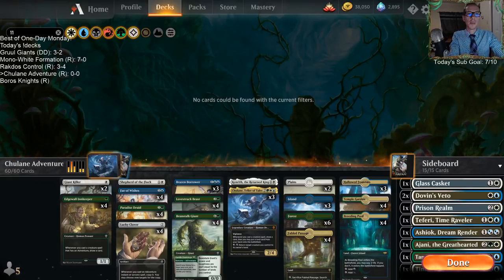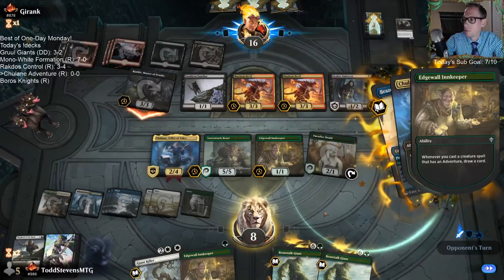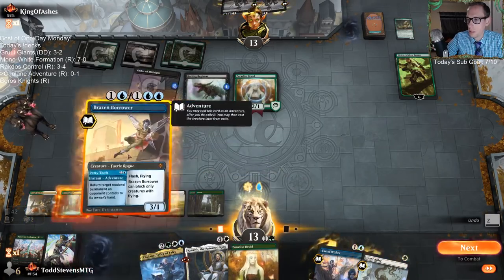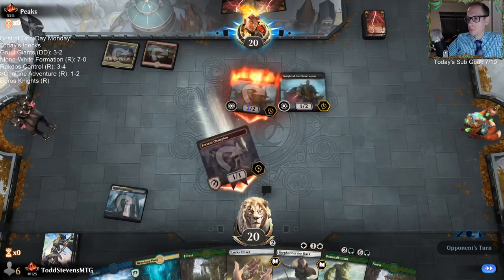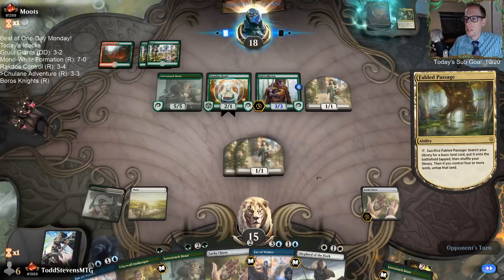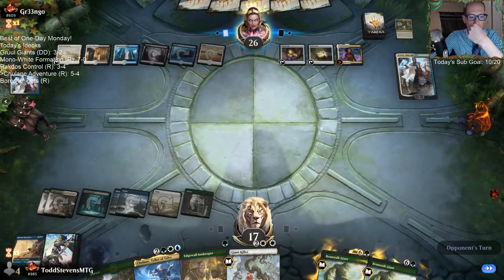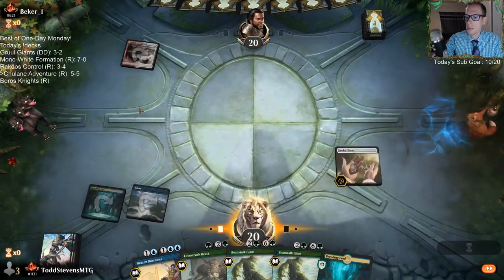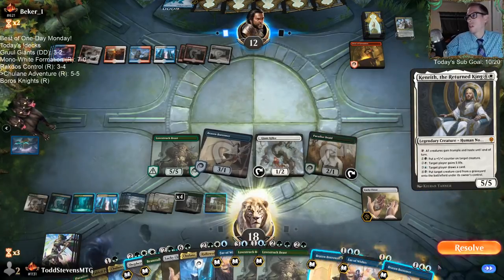Chulane Adventure: Telling the Tales of his Adventures.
MTG Arena - Bo1 Standard, 12/23/19